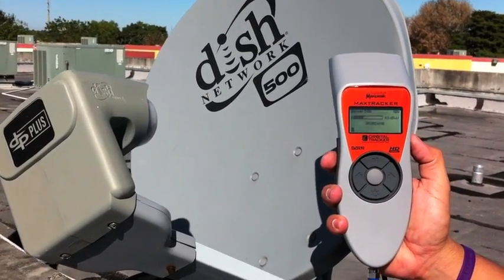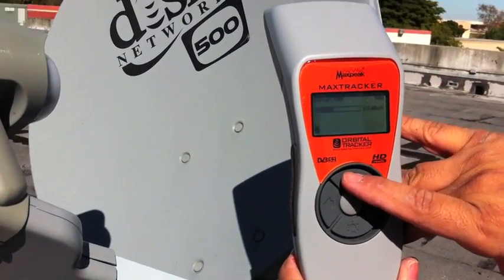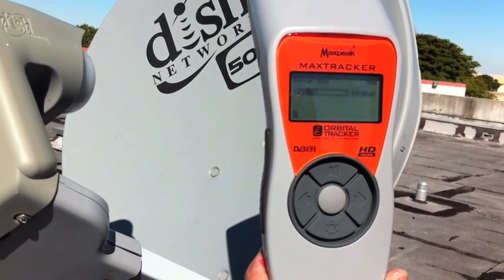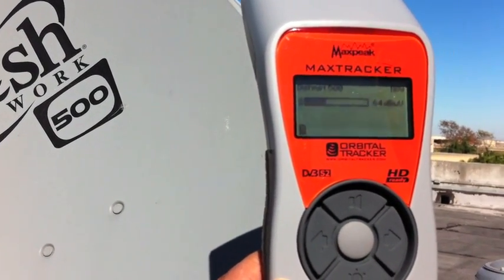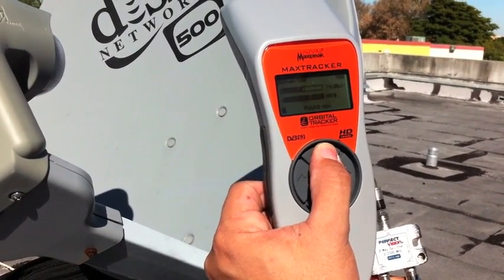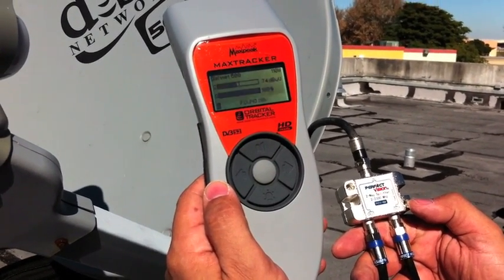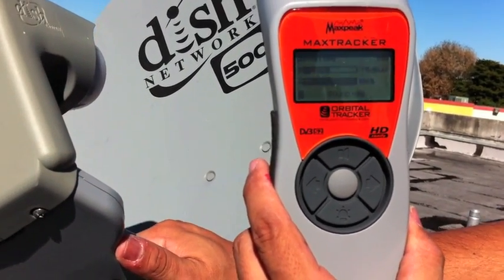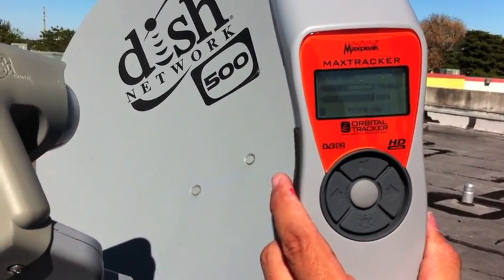MaxTracker OTM900 on DishNetwork 500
The MaxTracker OTM900 satellite meter is you best choice for installing Dish Network satellite dishes.  Simply down load or create the satellite file and download  it to the satellite meter.